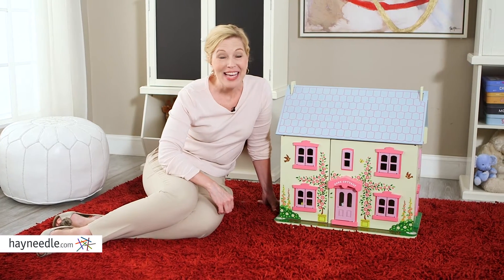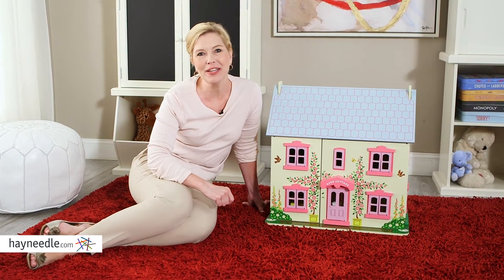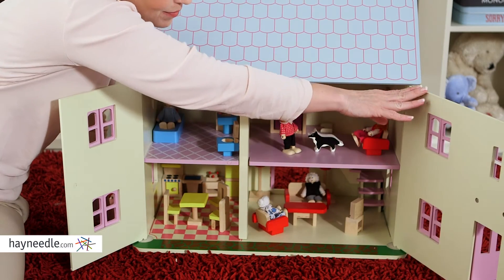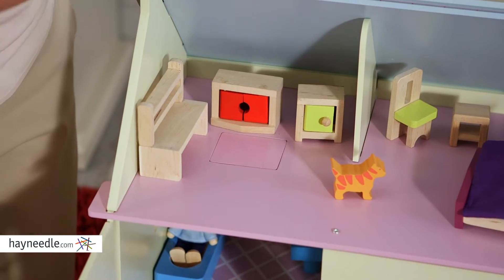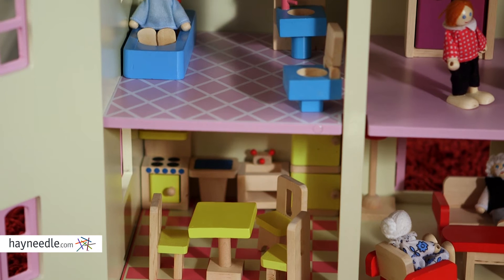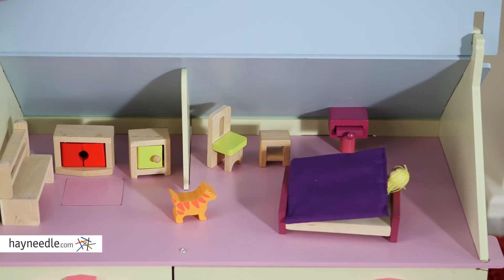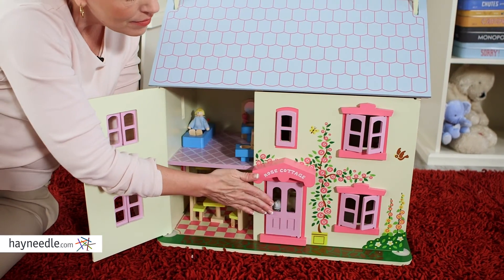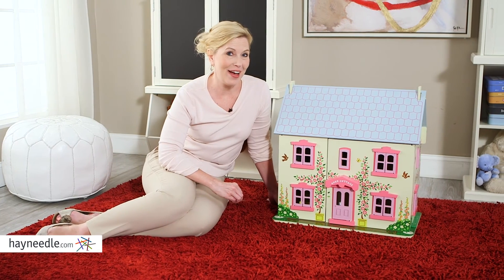Bigjigs Toys Rose Cottage Dollhouse - Product Review Video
For more details or to shop this Bigjigs Toys dollhouse visit Hayneedle

To view our full assortment of toy dollhouses, visit Hayneedle